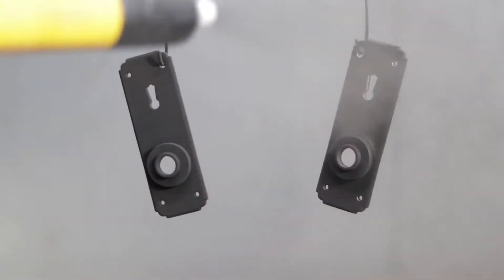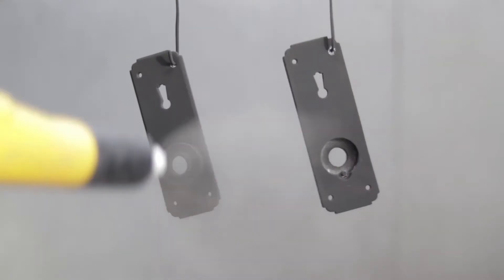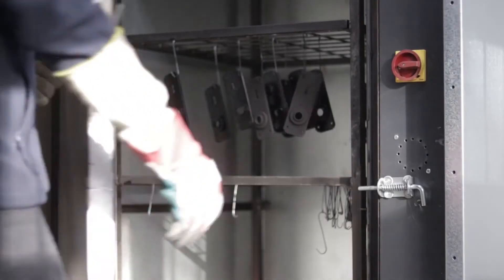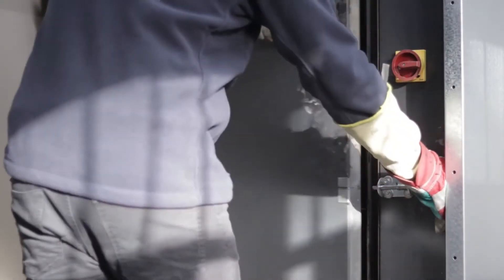HiF Kitchens From the Anvil Black Finish 1080p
Our black finish is a popular choice in traditional settings; it has a subtle sheen but is perhaps our most pronounced finish, with its rich colours offering a bold contrast on both stained and painted timber alike. It is baked in a high temperature over giving it durable corrosion-resistant properties.

Our black finish is complemented by the warmth of natural materials such as oak or look equally as good against light and dark paint and paint colours